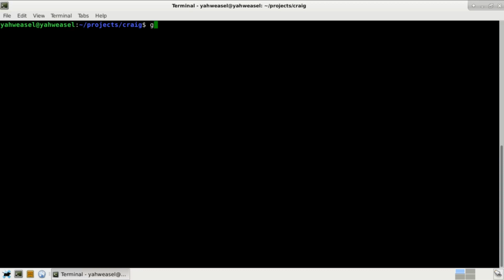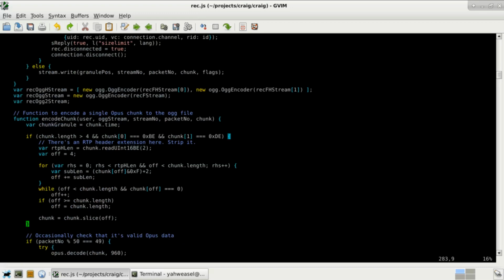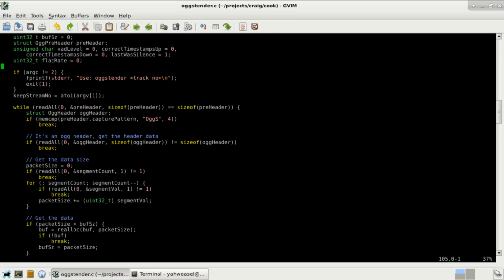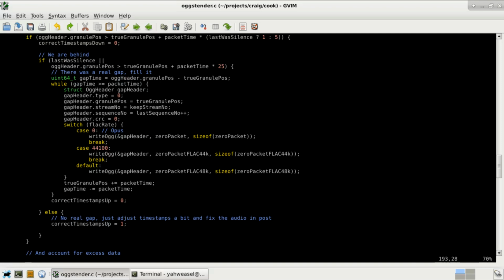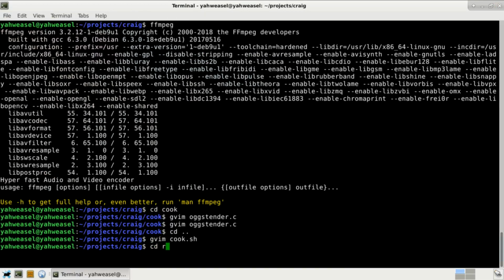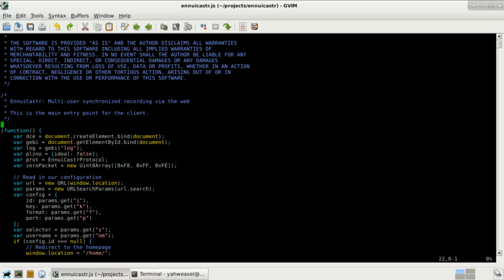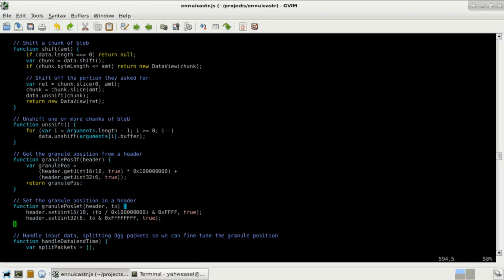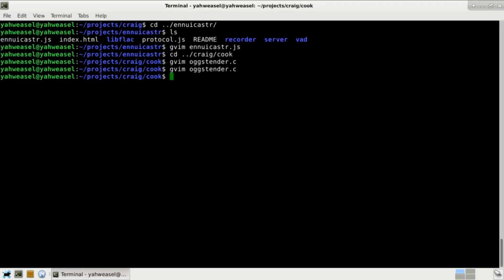How to record voice over IP properly (and how Craig works) — Yahweasel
A description of how to record voice over IP audio, the principle mistakes people make in doing so, and how Craig solves them.